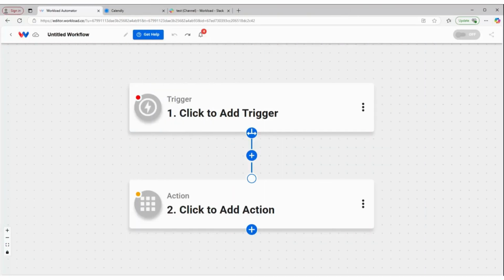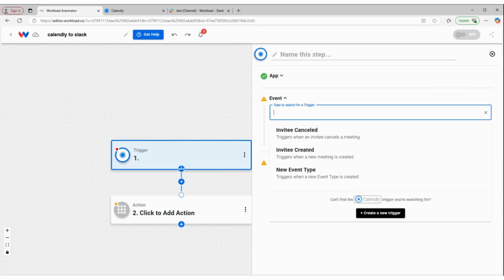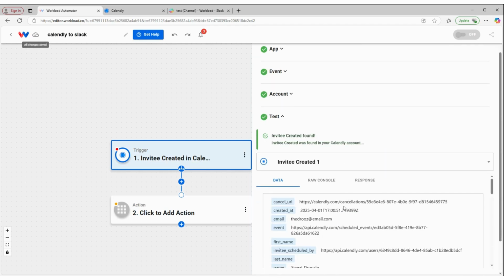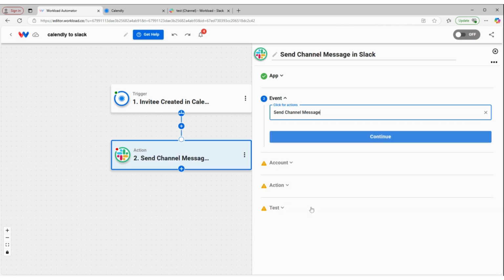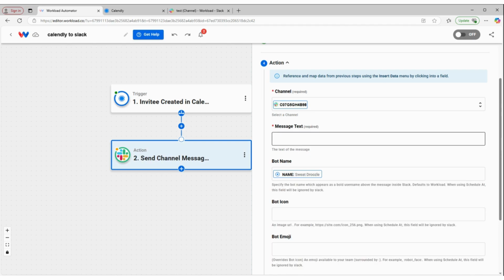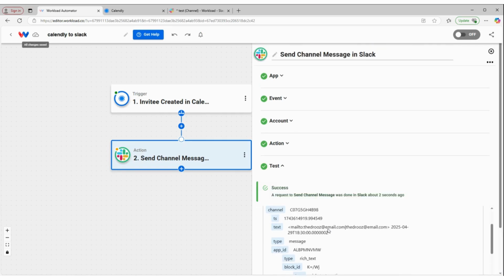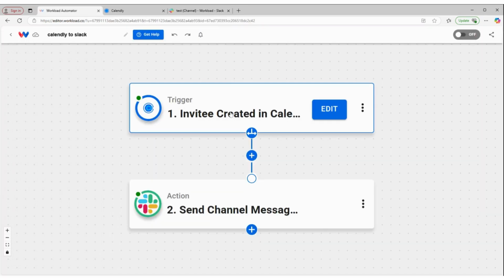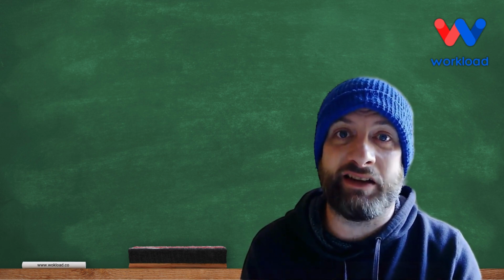Calendly to Slack Integration: Instant Slack Alerts from Calendly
In this tutorial, Eliot will walk you through how to automate your workflow by integrating Calendly with Slack using Workload.co—no coding required! 🚀

You'll learn how to:
✅ Send a Slack channel message whenever a new invitee is scheduled in Calendly
✅ Use Workload.co to streamline your scheduling and team communication

This integration ensures your team stays informed in real time, reducing manual work and improving efficiency.